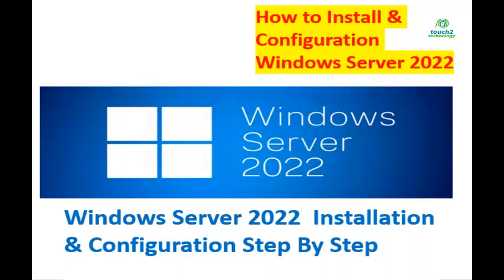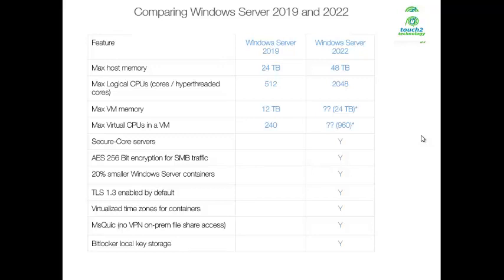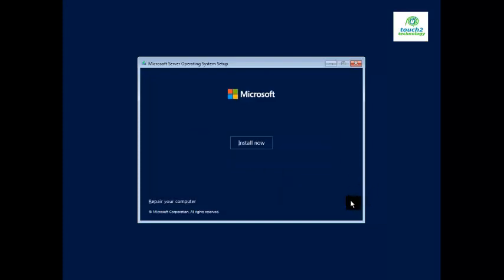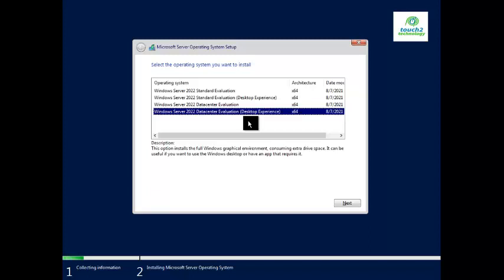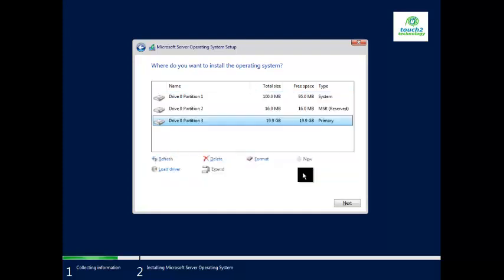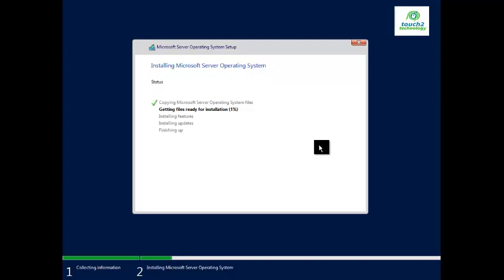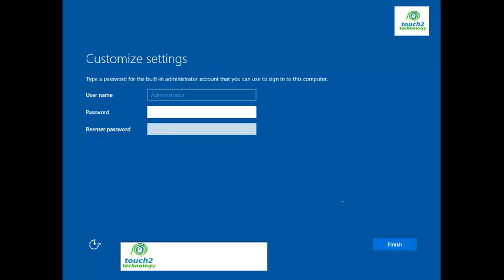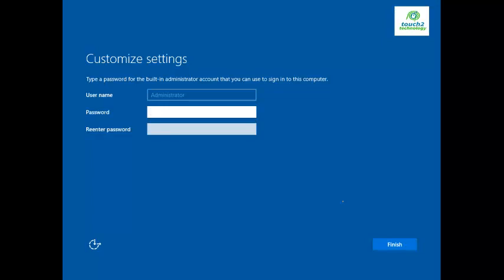Windows Server 2022 - Installation & Configuration Step By Step#01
windows server 2022 changes
windows server 2022 release
windows server 2022 download iso
windows,windows server 2022 active directory installation
windows server 2022 os
windows server 2022 keys